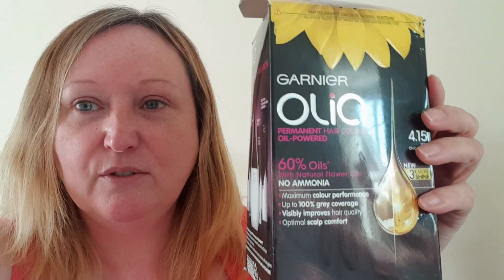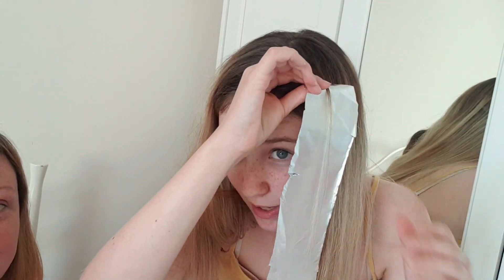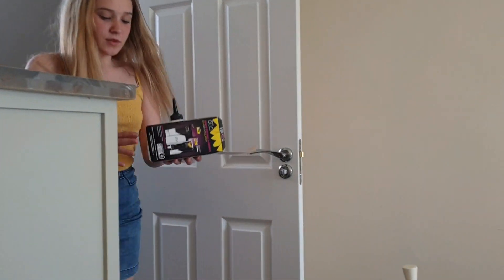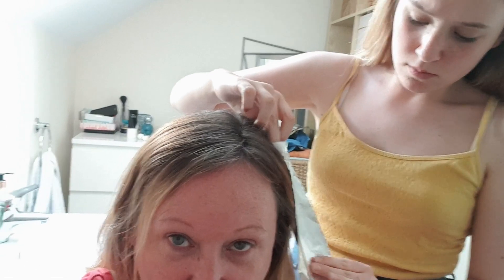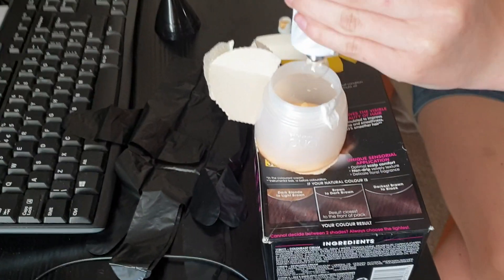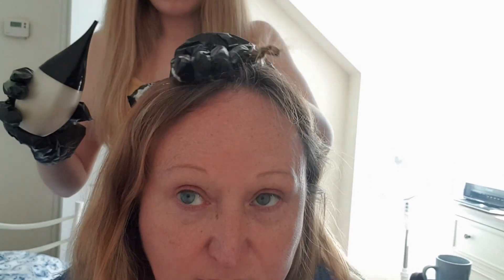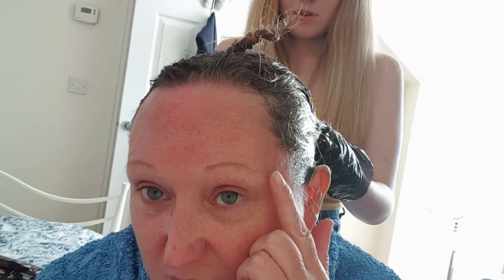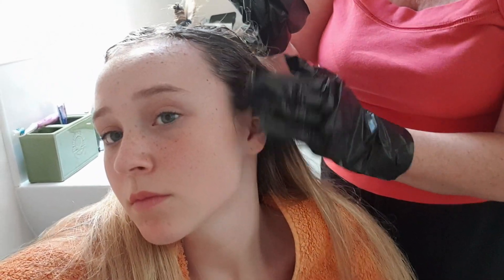EXTREME LOCKDOWN HOME HAIR DYE! Mum and Daughter BLONDE TO BROWN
Hi everyone, I hope you are all doing well.  So in this video we address the issue of colouring your own hair during lockdown! As no hairdressers are open, we have had to do our own hair. We used Garnier Olia permanent hair colour, we have never used this before, see what we thought of it! I went for a drastic change of colour, blonde to dark brown, let me know what you think in the comments, Eleanor went for a more subtle shade that is her natural hair colour.